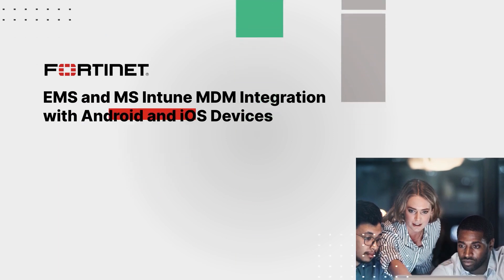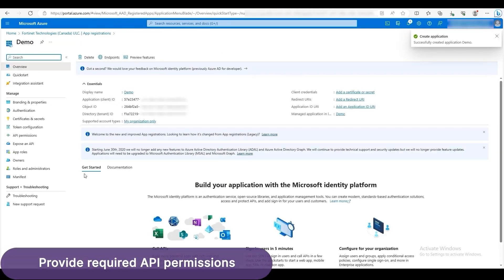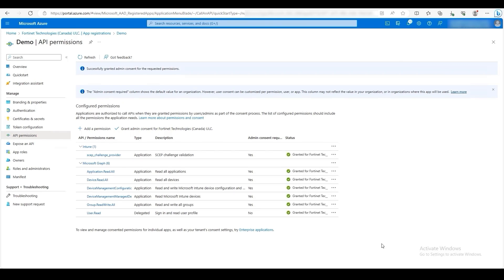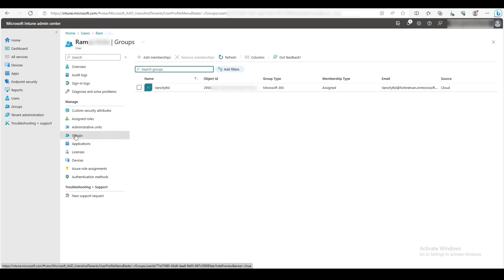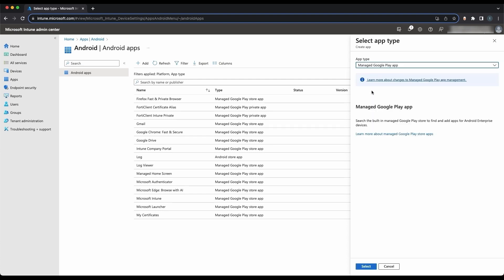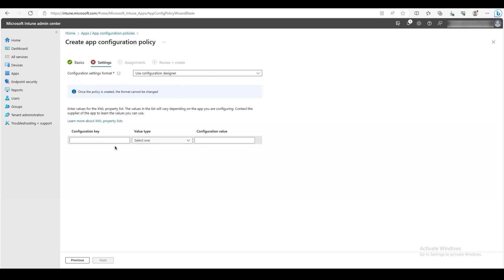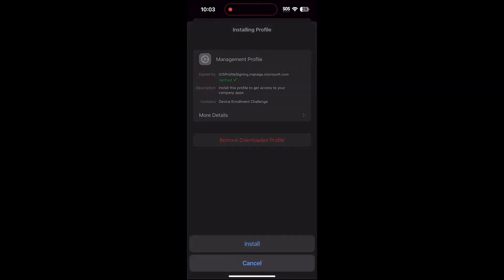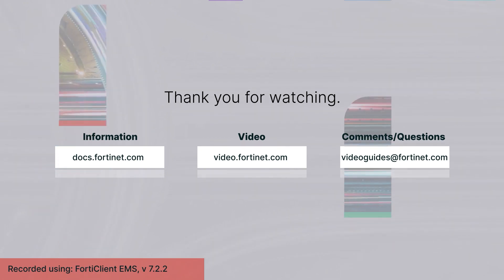EMS and Microsoft Intune MDM integration with iOS and Android Devices